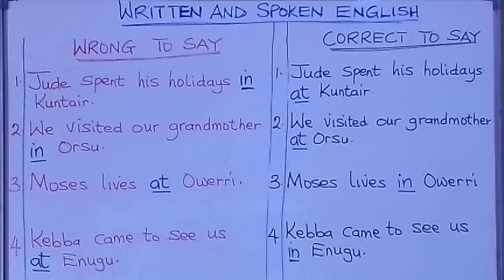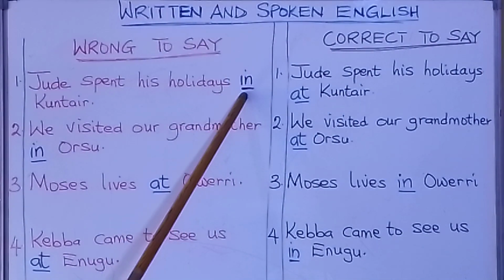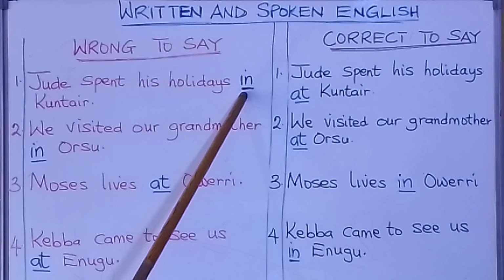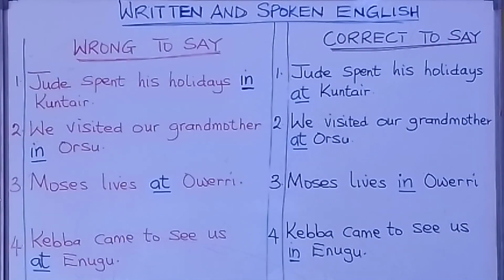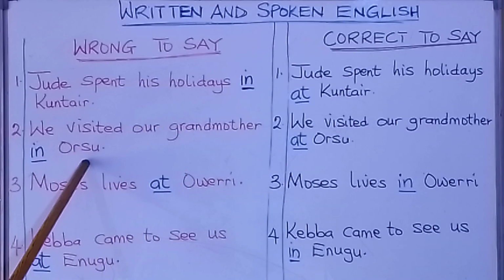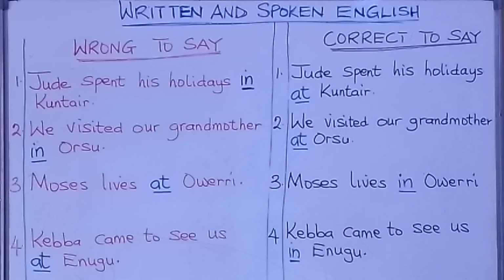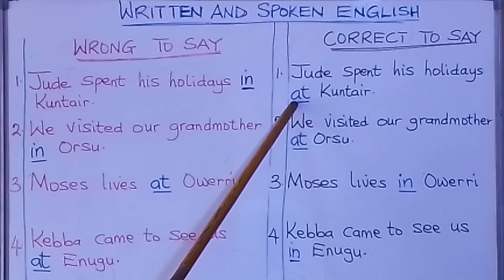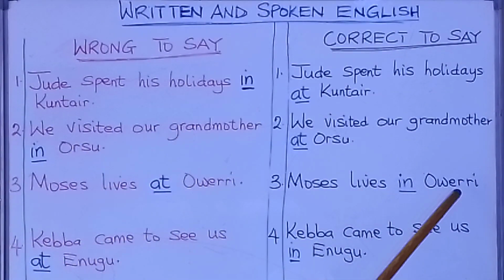MOST LIKELY CONFUSED PREPOSITIONS : LEARN CORRECT USE OF "at / in" IN ENGLISH GRAMMAR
ENGLISH LANGUAGE FOR ADVANCED AND ADULT LEARNERS : PREPOSITIONS OFTEN CONFUSED IN ENGLISH GRAMMAR - CORRECT USE OF "at / in"